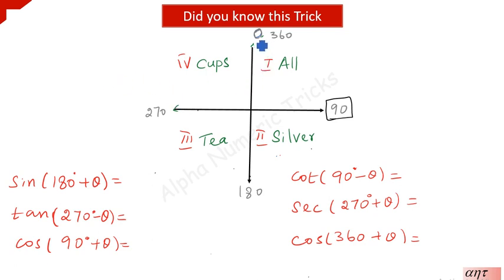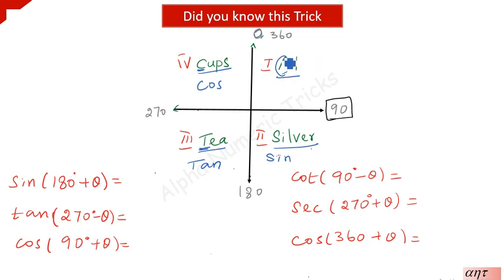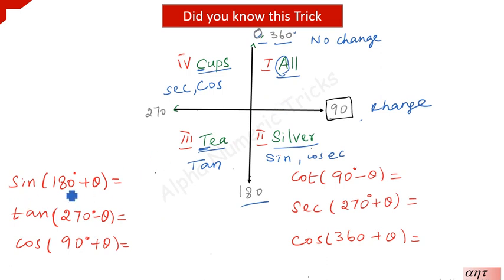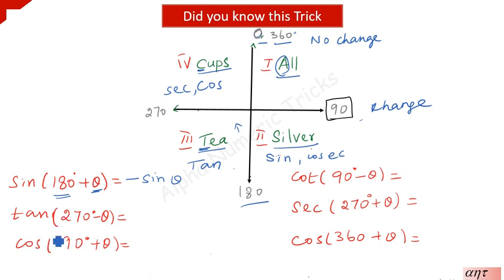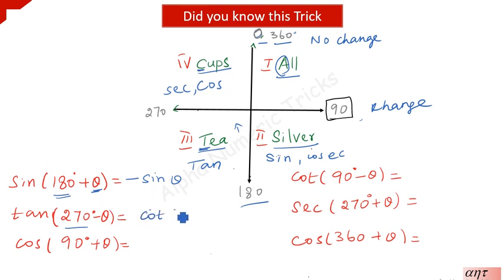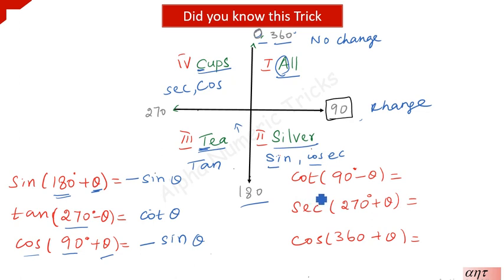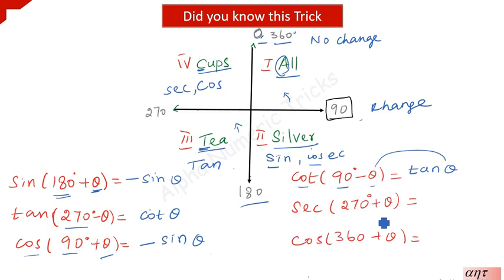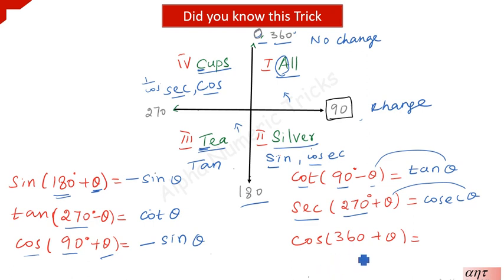Did do know this trigonometric Trick| AlphaNumericTricks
This video gives how to calculate the sign of the trigonometric angles very easily using trigonometric trick